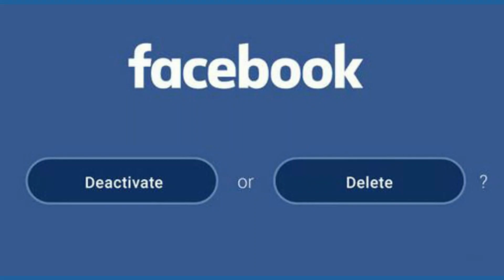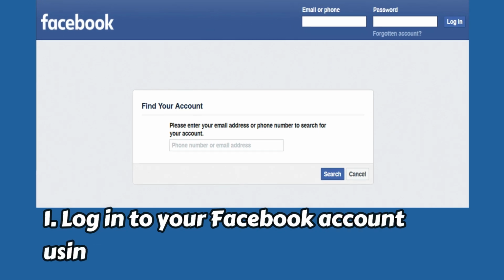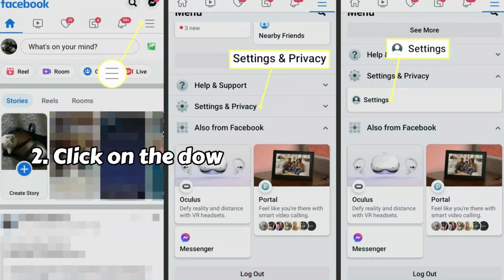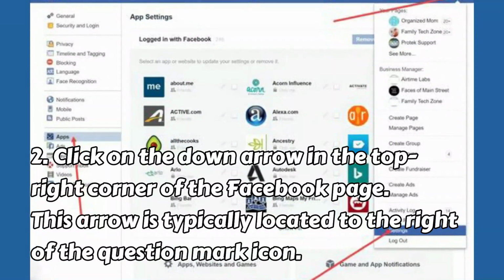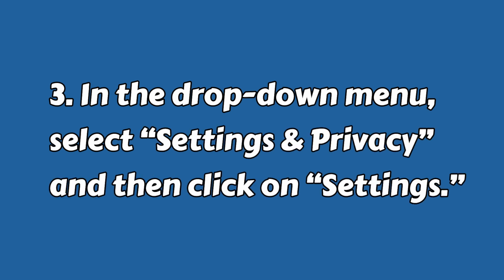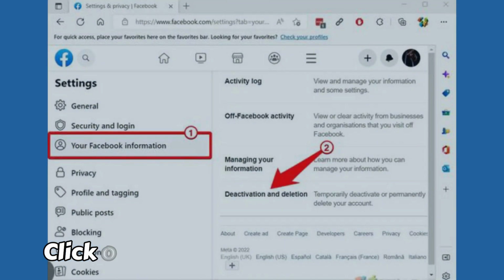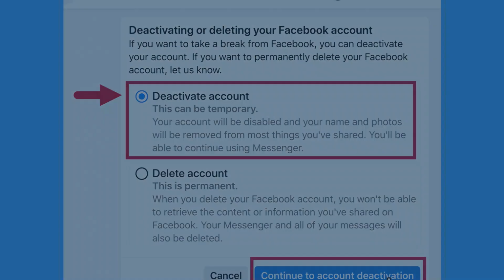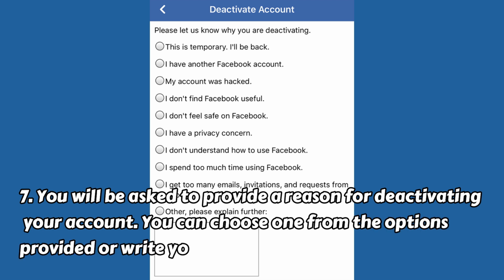How To Deactivate Facebook/deactivate facebook account/deactivate facebook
Hello guys
Today we will see
How To Deactivate Facebook
Let's go then

In this step-by-step tutorial, we'll guide you through the process of deactivating your Facebook account. Whether you're looking for a temporary break or simply want to explore life without the social media giant, deactivation is a simple and reversible option.

Deactivating your Facebook account is an excellent choice if you wish to take a break without losing your data, friends, or groups. We also cover how to reactivate your account if you decide to return. Plus, we provide some extra tips to ensure a smooth process.

For more tech tutorials, troubleshooting, and guides, be sure to explore our channel.